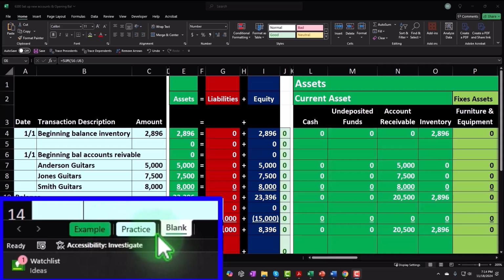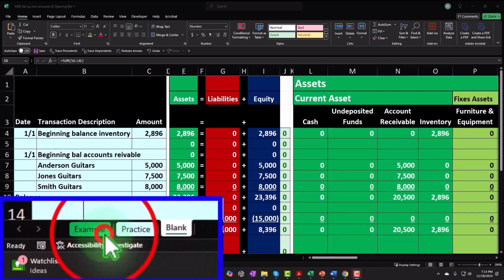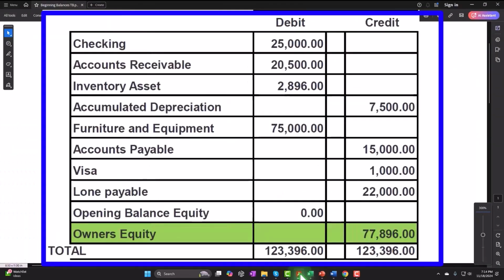Workbook Setup, Navigation, Starting New Acctg System Beginning Balances Accounting Equation Excel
Discover how to set up your accounting workbook in Excel, navigate efficiently, and start a new accounting system with beginning balances. Perfect for mastering the accounting equation from the start! 📊✅